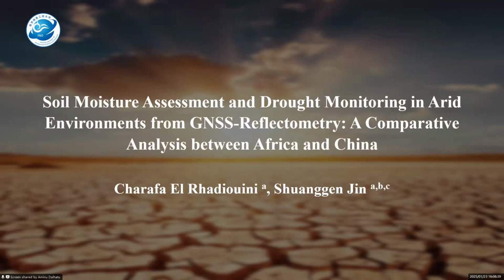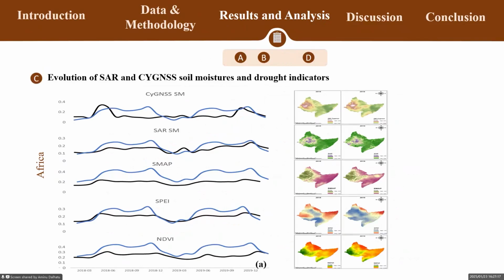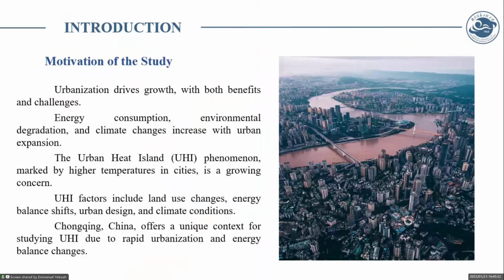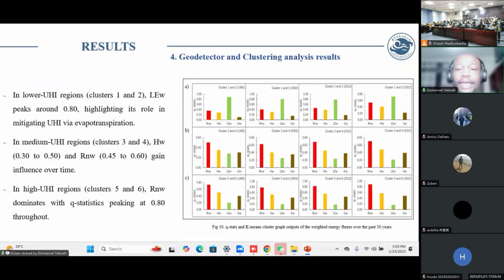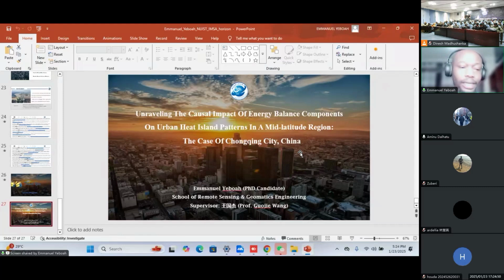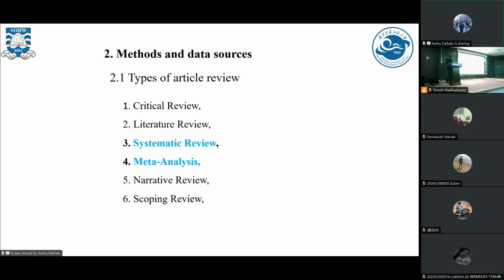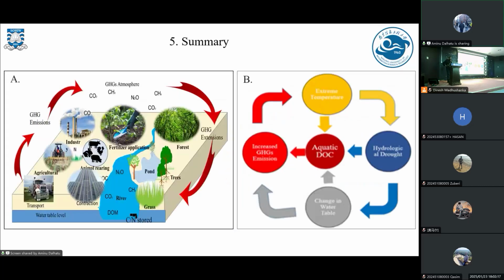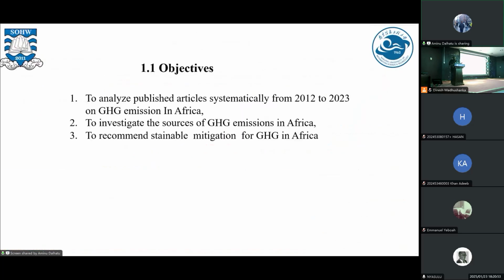IMSA Horizon Scan January Session - Student Research on Climate & Meteorology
Watch the inaugural session of Horizon Scan, a new seminar series from IMSA, where international students presented groundbreaking research on climate and meteorology. Discover innovative solutions for drought monitoring, urban heat islands, and greenhouse gas emissions in Africa. Learn about the future of our planet's atmosphere through the eyes of young researchers.